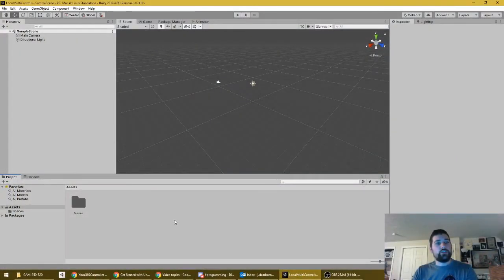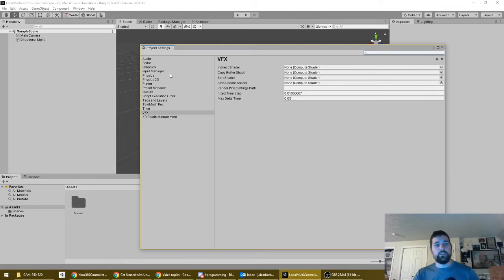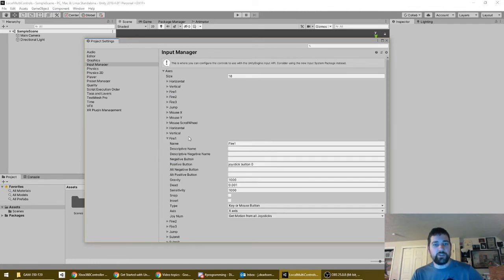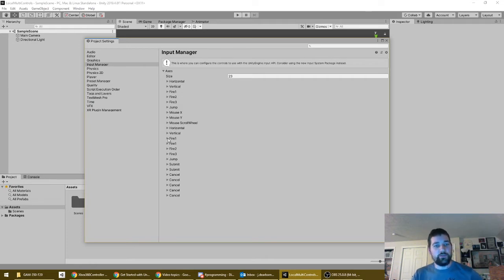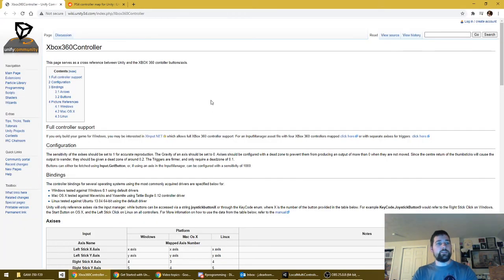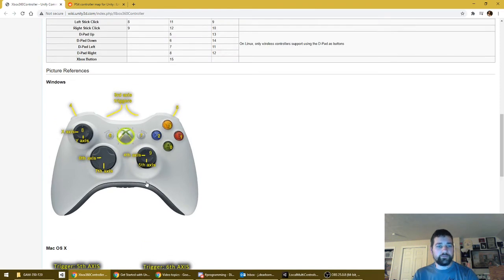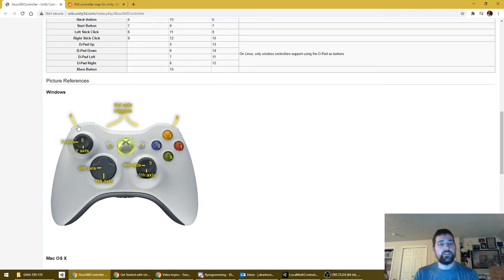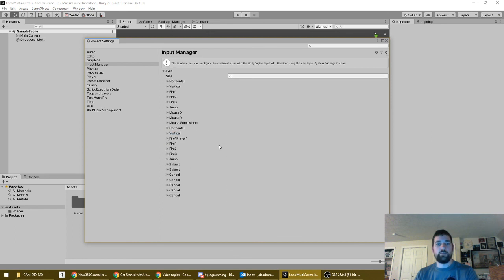Unity local controller mapping